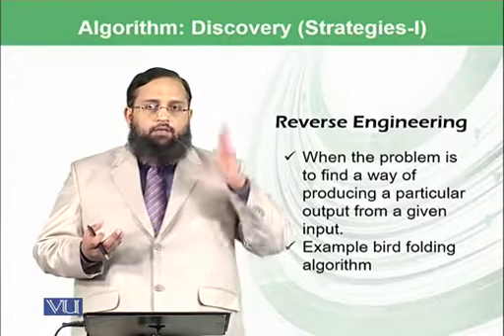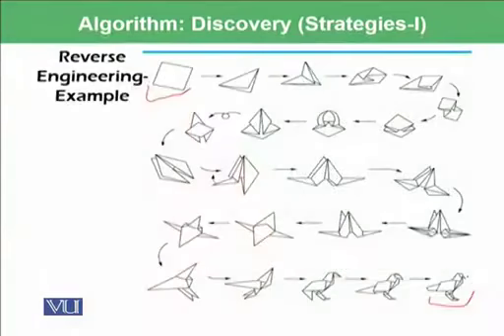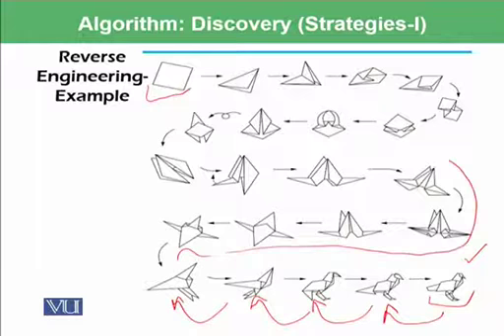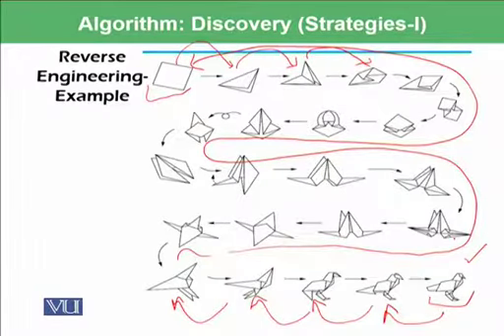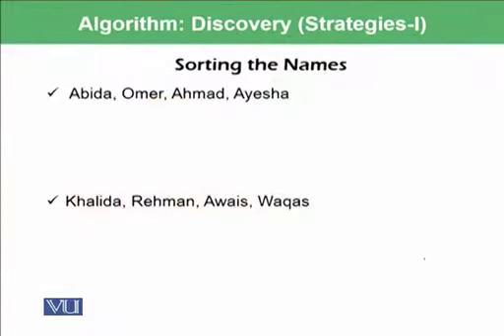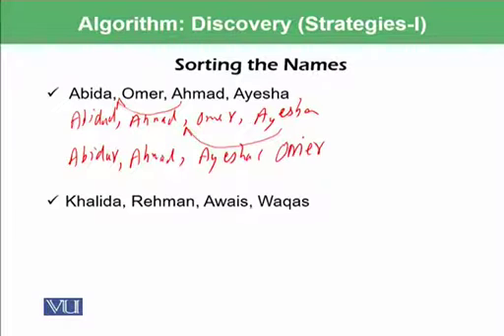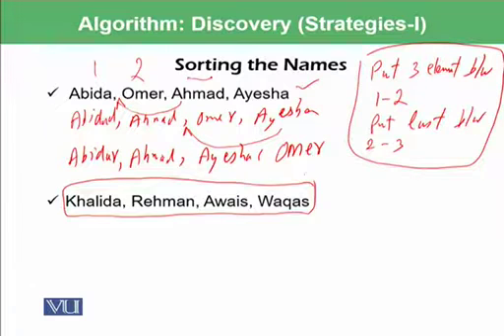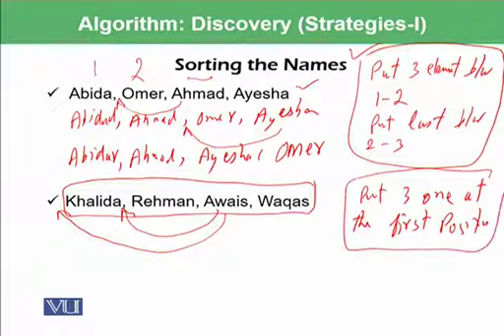CS 101 Topic 093